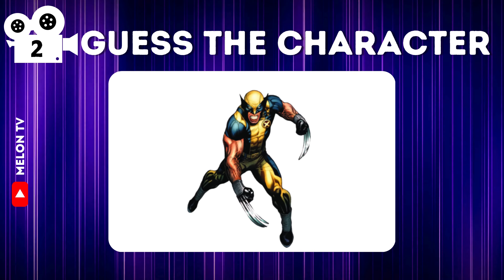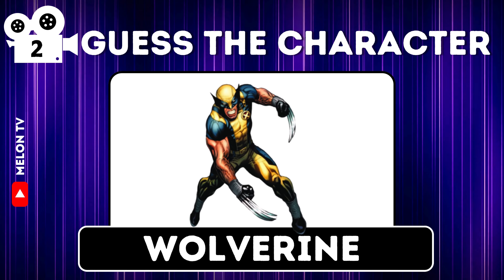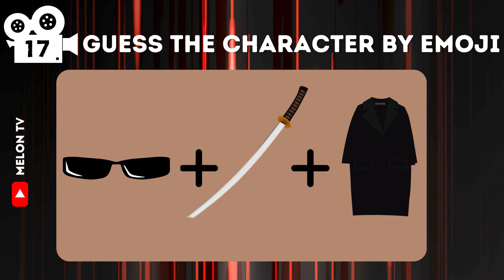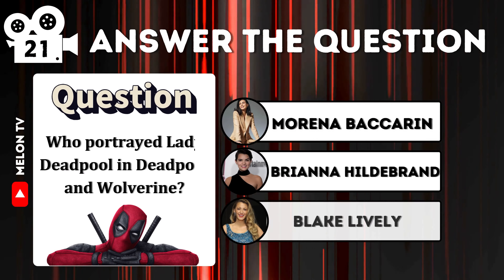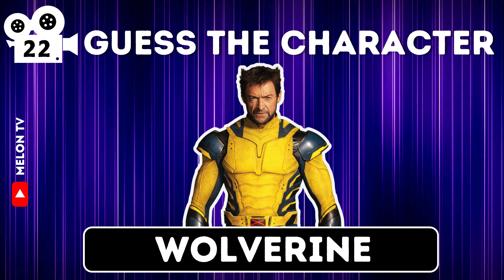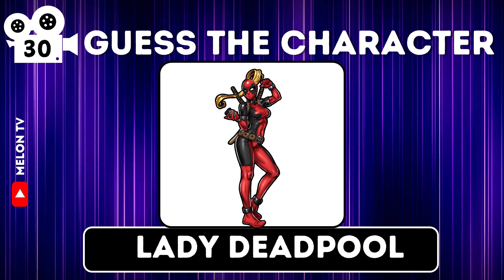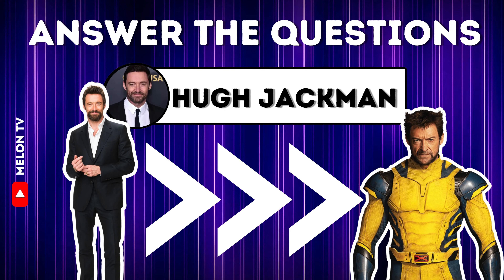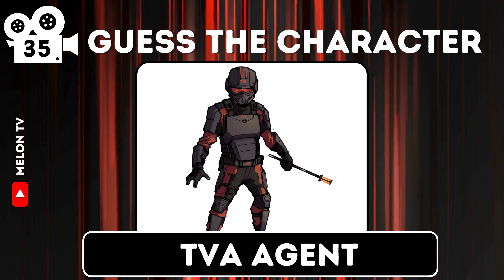Guess the Character Quiz - Deadpool and Wolverine Movie Edition 🎬🍿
Guess the Character | Deadpool and Wolverine Movie Edition 🎬🍿

Get ready for an action-packed challenge! In this special edition of 'Guess the Character,' we dive into the worlds of Deadpool and Wolverine. Can you identify these iconic characters from their legendary movie moments? Test your knowledge and see if you're a true fan of the Marvel universe.

00:00 Intro
00:03 Guess The Character
00:18 Guess The Character
00:32 Find The Odd One
00:48 Find The Odd One
01:05 Would You Rather
01:19 Find The Odd One
01:33 Guess The Character
01:48 Guess The Character
02:02 Guess The Character
02:17 Guess The Lady Deadpool
02:34 Find The Odd One
02:51 What Is The Name Of The Actor Acted As Deadpool?
03:05 Who Acted As The Human Torch In Deadpool And Wolverine?
03:19 Guess The Real One
03:34 Guess The Character By Emoji
03:50 Guess The Character
04:07 Guess The Character By Emoji
04:21 Guess The Character
04:35 Guess The Character
04:51 Spot The 3 Differences
05:10 Who Portrayed Lady Deadpool In Deadpool And Wolverine?
05:24 Guess The Character
05:40 Find The Odd One
05:55 Find The Odd One
06:13 Guess The Character
06:27 Guess The Character
06:41 Guess The Character
06:55 Guess The Character
07:10 Who Acted As The Laura X-23 In Deadpool And Wolverine
07:24 Guess The Character
07:38 Guess The Character
07:53 Who Acted As The Wolverine In Deadpool And Wolverine?
08:07 Who Acted As The Cassandra Nova In Deadpool And Wolverine?
08:22 Find The Odd One
08:37 Guess The Character
08:52 Guess The Character By Emoji
09:06 Find The Emoji Without Pair
09:24 Guess The Character
09:36 Guess The Character
09:51 Guess The Character